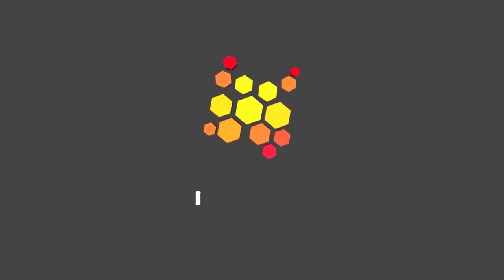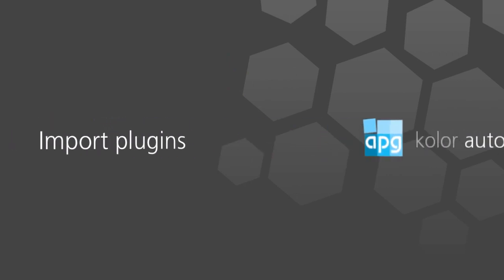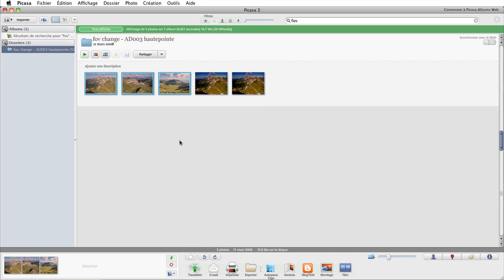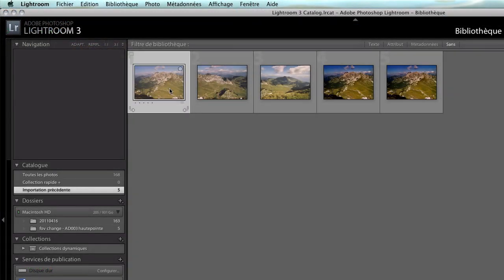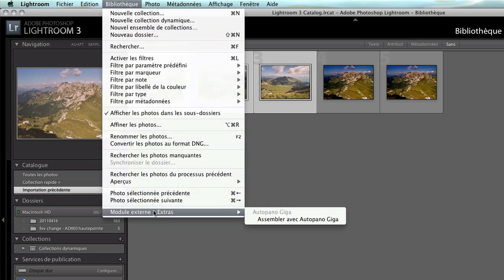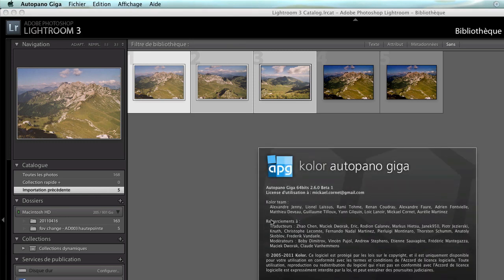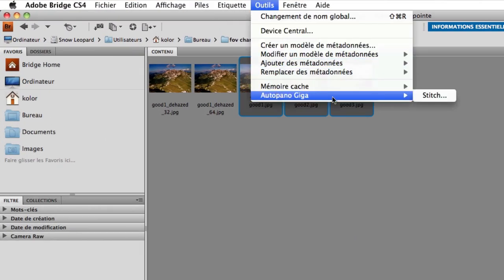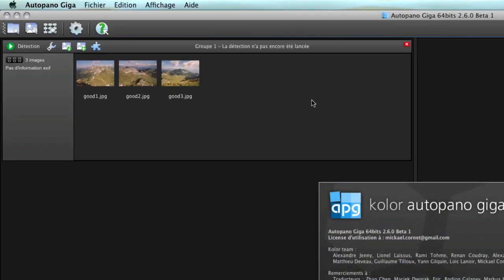Autopano 2.6! Import plugins (Aperture, Lightroom, Bridge, Picasa)